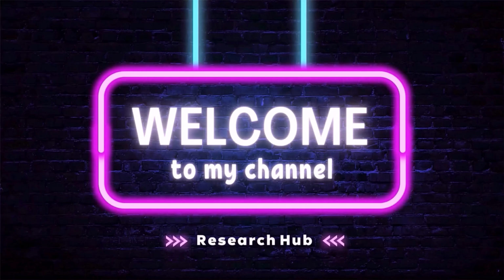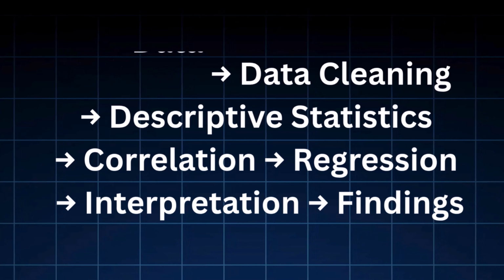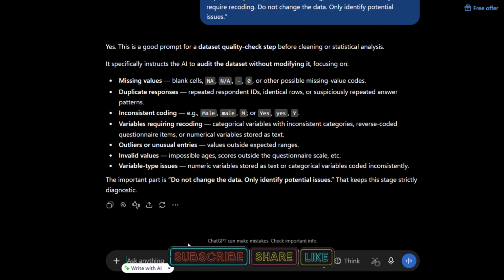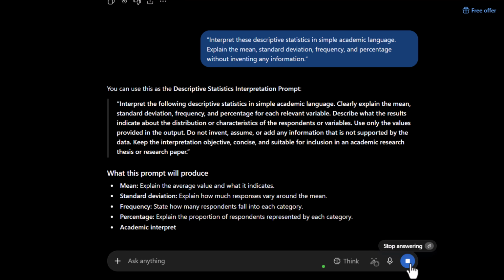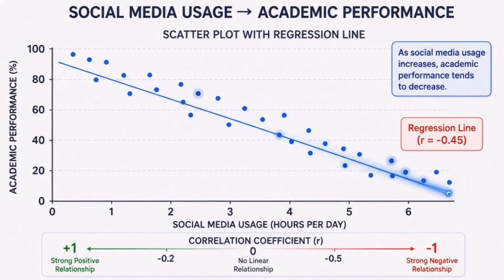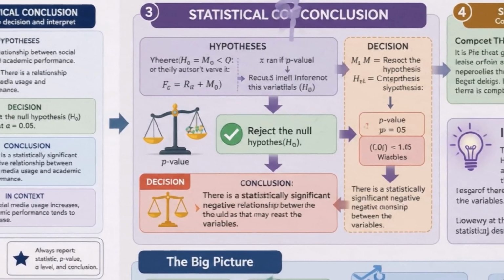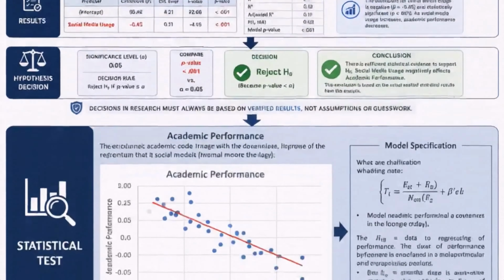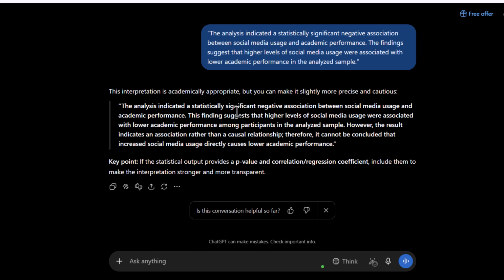How to Analyze Research Data Using AI | Complete Beginner’s Guide 2026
Struggling with research data analysis? In this beginner-friendly tutorial, you’ll learn how to use AI as a research assistant to understand and interpret your data step by step.

We’ll go from Raw Data → Data Cleaning → Descriptive Statistics → Correlation → Regression → Interpretation → Findings and show how AI can help you understand statistical outputs and turn them into clear academic explanations.

📊 In This Video, You’ll Learn:

How to prepare and clean research data
How to identify missing values and data issues
How to understand frequency, percentage, mean, and standard deviation
How to interpret correlation analysis
How to understand basic regression results
What a p-value means
How to connect statistical results with research hypotheses
How to convert statistical output into academic writing
How to create effective AI prompts for data interpretation
Common mistakes to avoid when using AI for research data analysis